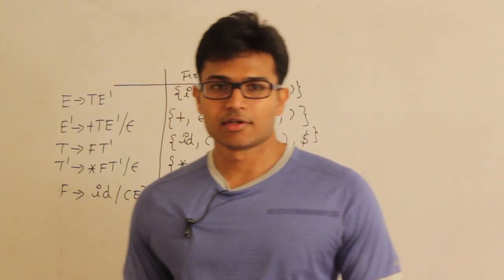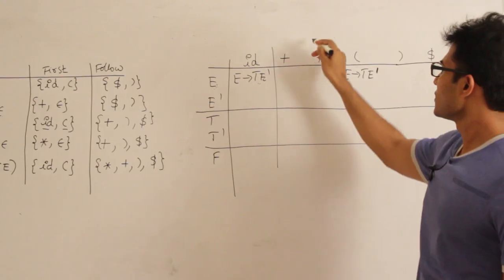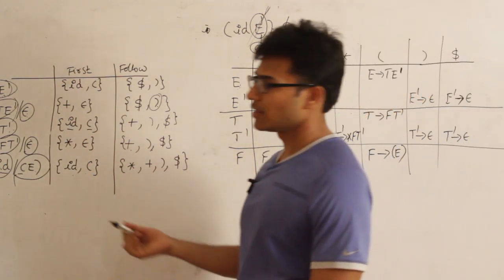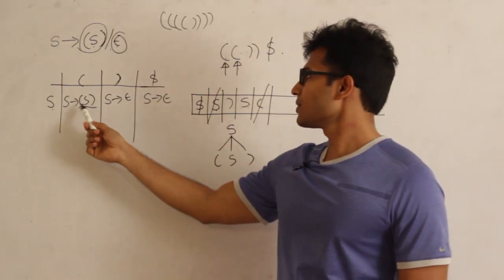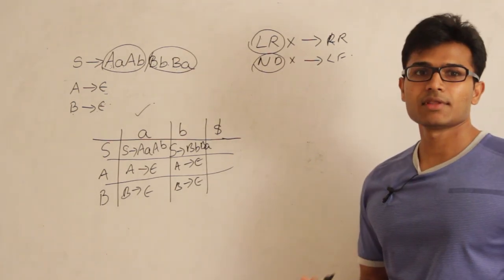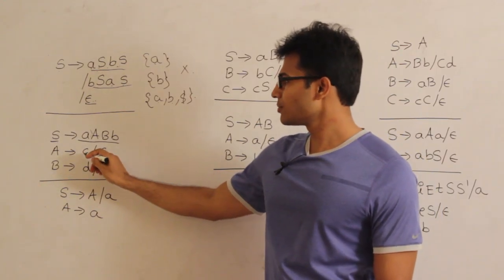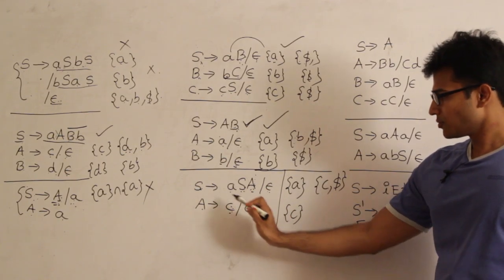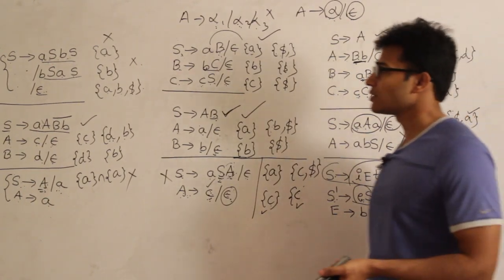CD | Parsers | Construction of LL(1) Parsing Table | Ravindrababu Ravula | Free GATE CS Classes